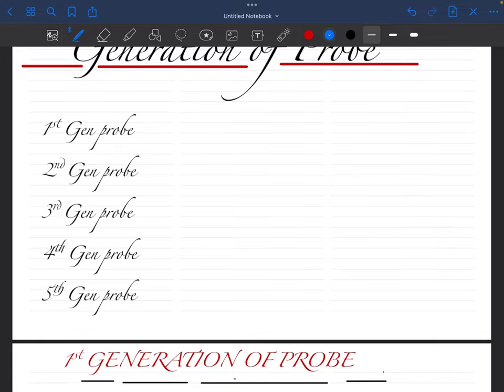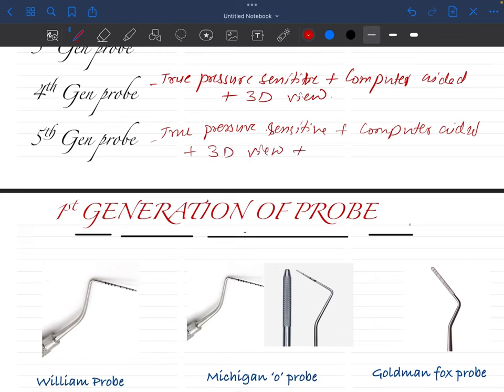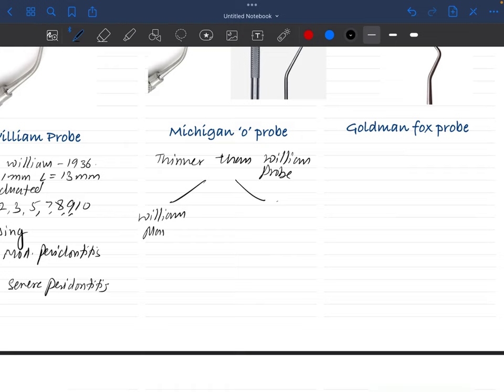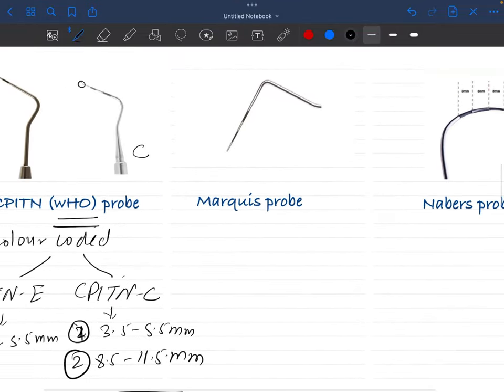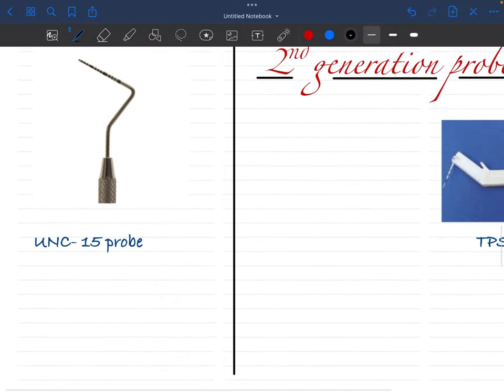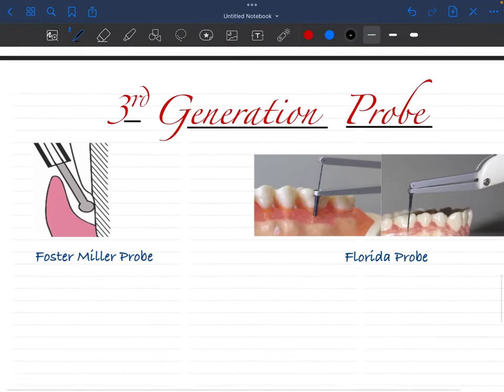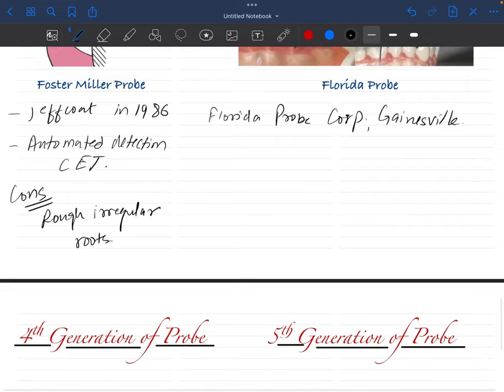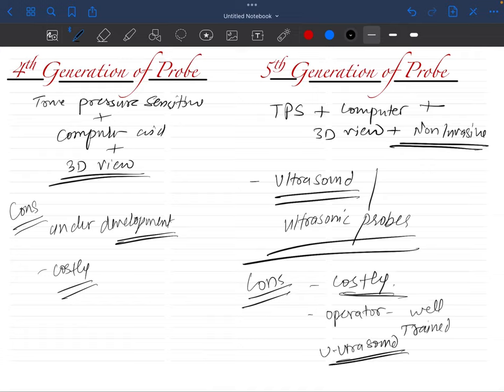Generation of probes | Instruments || Periodontics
Today I will discuss periodontal probes and it’s generation.

You can find more notes on telegram : Dentistrywith_drshubham